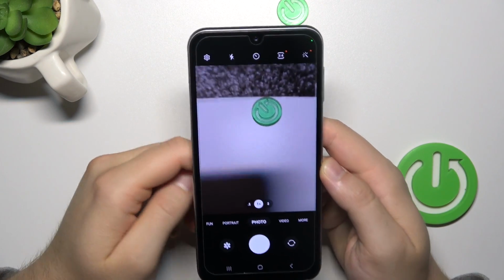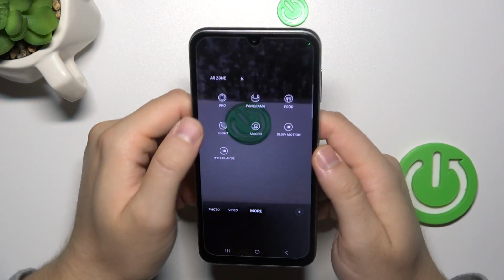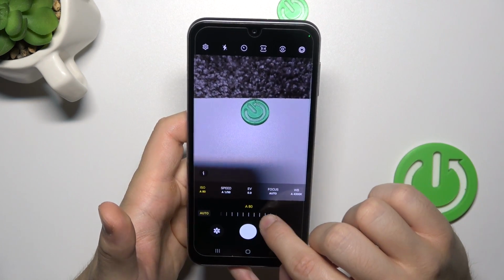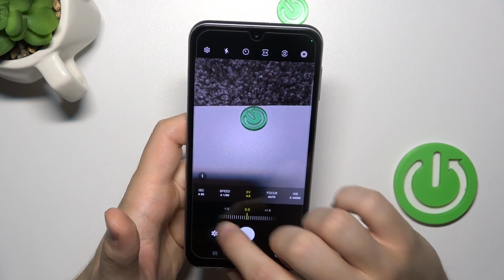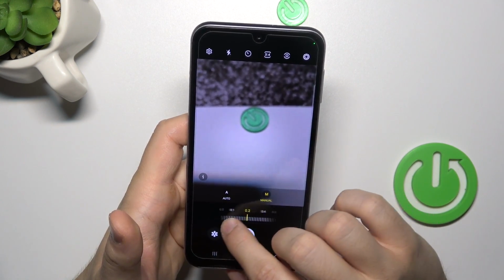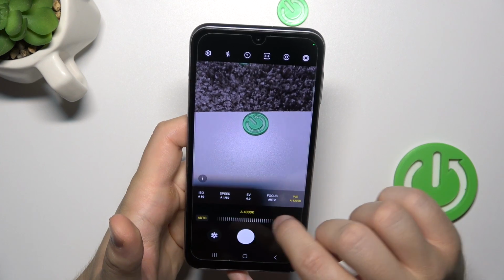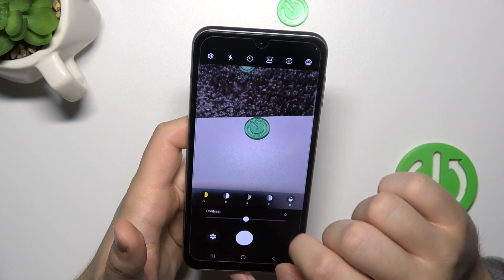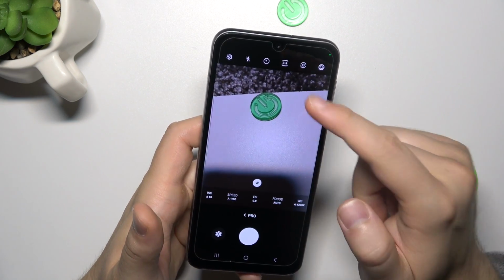How to Activate Camera Pro Mode on Samsung Galaxy A24?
Discover how to activate Camera Pro Mode on your Samsung Galaxy A24! In this quick and informative tutorial, we'll walk you through the steps to access and unlock the powerful Pro Mode on your smartphone's camera. Whether you're a photography enthusiast or just looking to enhance your skills, this feature is a game-changer. Don't miss out on the opportunity to take control of your photography. Watch now and dive into the world of Pro Mode on your Samsung Galaxy A24!